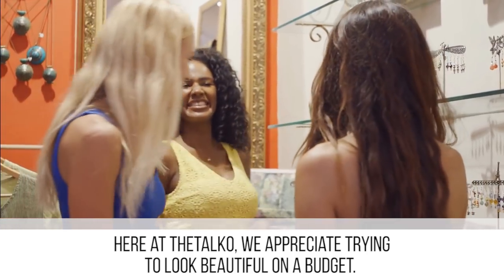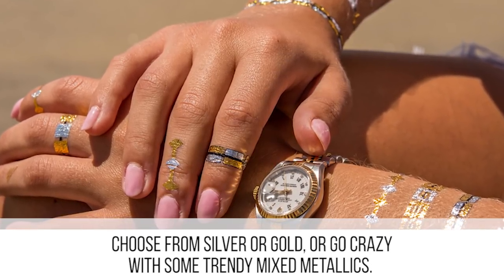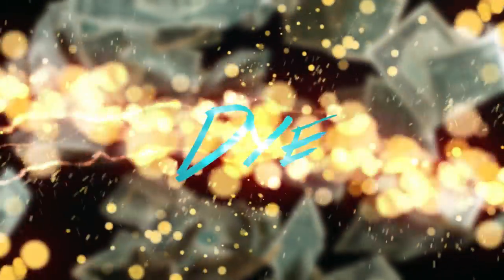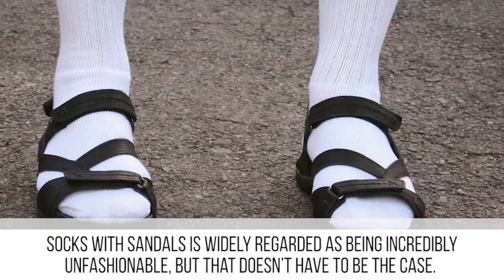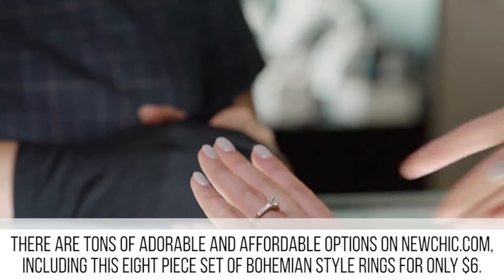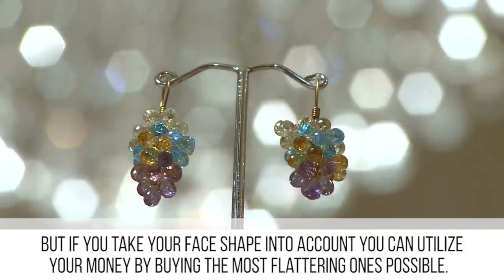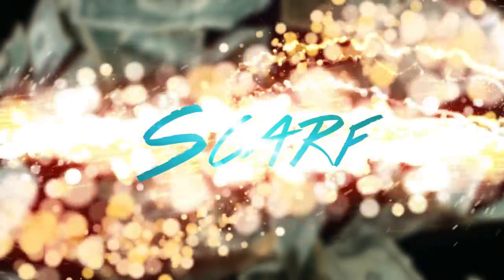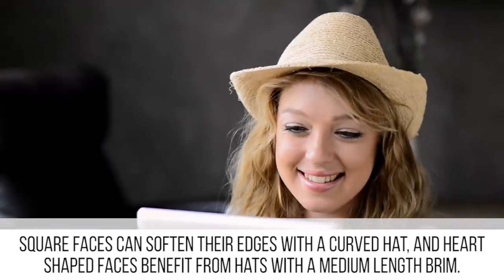How To Buy 20 Fashion Items For Under 100$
The Secret to Finding Fashion Items at a Cheap Price

Sometimes it seems like if you want to be fashion forward, you need a small fortune to do so. But we’ve discovered that isn’t the case, and we’ll let you know how you can add 20 new items to your closet for less than $100. In fact, most of the items we’ve found can be yours for just about $5, but add a ton of flair to your existing wardrobe. Just because your jewelry is cheap doesn’t mean it has to look that way; we’ll tell you where to get inexpensive accessories that look like a million bucks. We all love shopping, and it’s even better when you don’t have to spend a ton! You might think that tights are outdated, but there are lots of great ways to wear these inexpensive accessories, and as a bonus they’ll keep your legs warm!